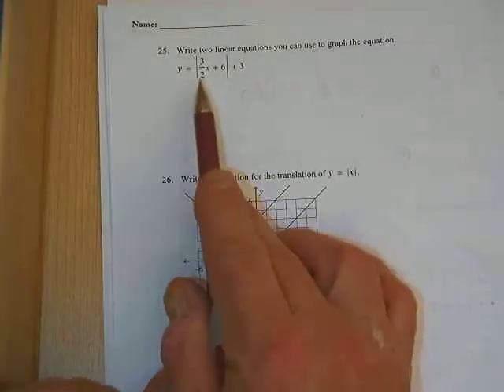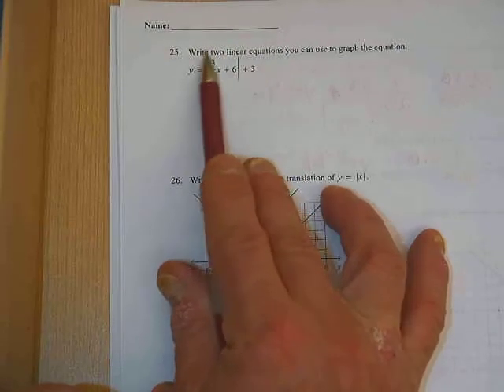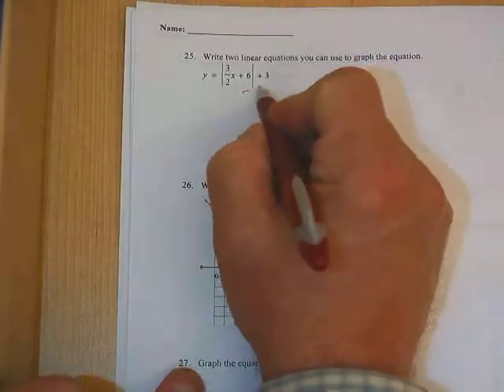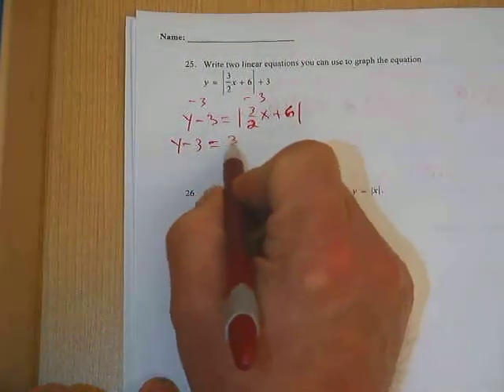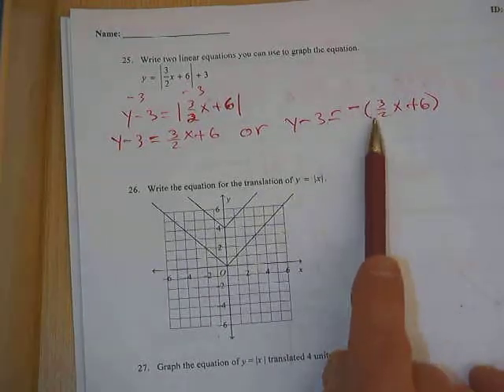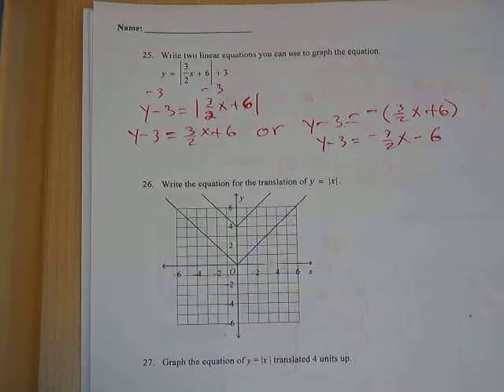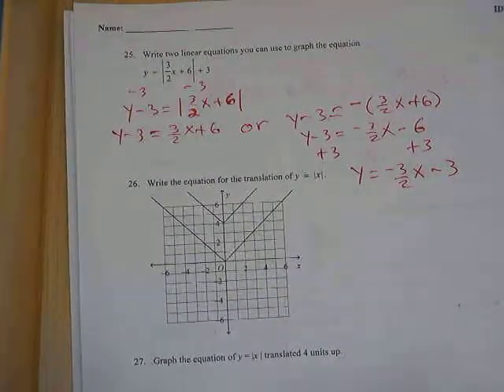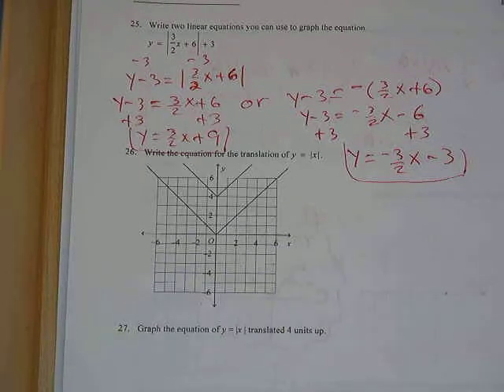number 25 from chap 2 test review.avi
Number 25 from Chapter 2 Test Review 10/4/11